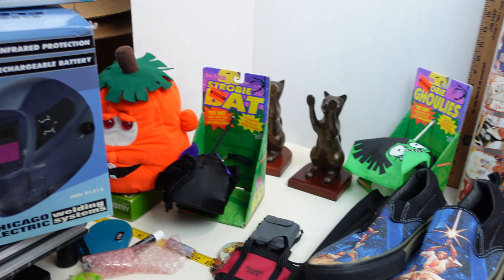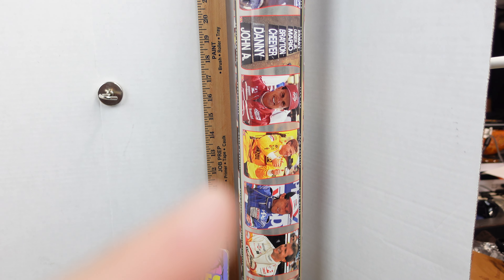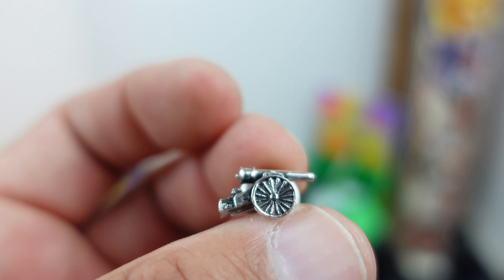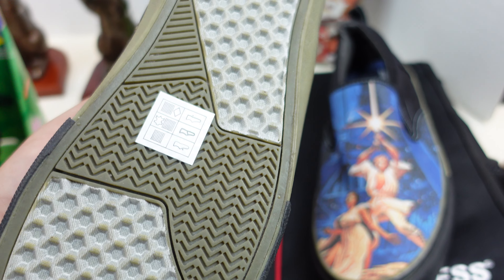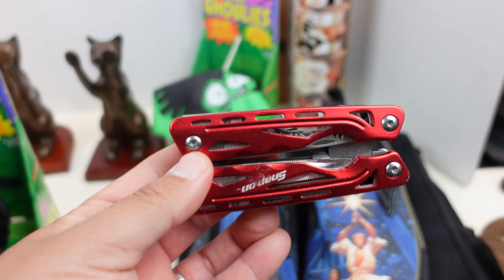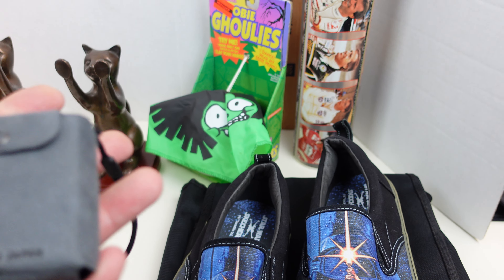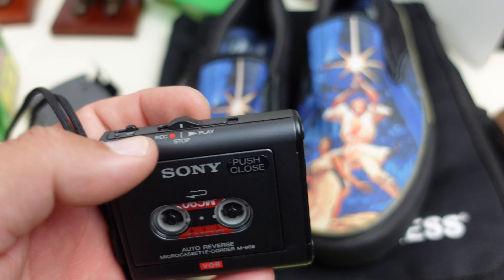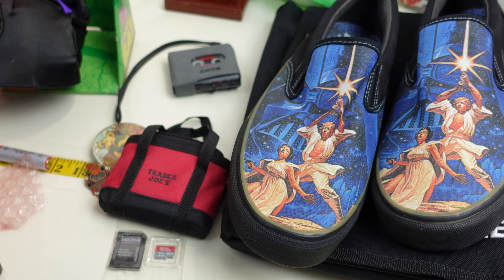Flea Market Live Show Recap! See What I Bought & How Much I Think I'll Get on eBay Every Thursday E1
We scoured the aisles for hidden gems, and you won't believe what I found!   In this video, we'll:

Revisit the exciting moments from the live stream! (Appeal to viewers who may have missed the live show)
Unveil my flea market haul! (Intrigue viewers with the finds)
Dive deep into each item: I'll share my thoughts on its potential value and why I snagged it. (Expert insight keeps viewers engaged)
Predict the profit! We'll play a guessing game: how much do you think I can sell each item for on eBay? (Interactive element creates anticipation)

Ebay goodwill thrifting side gig, no experience side hustle, yard sale treasure hunting garage sale, how to work from home in 2024 entrepreneur homeschooling picker reseller pickers yard sale estate sales estate sale ride along thrift with me auctions ebay reselling ebay haul vlog part time treasure hunting treasure hunt picking auctions auction picker garage sale yard sale local auction resell video ebay video make money at auctions make money from home make money online picking picking garage sales reselling garage sale profits treasure hunting buy and sell reseller community reselling community garage sale video jackpot